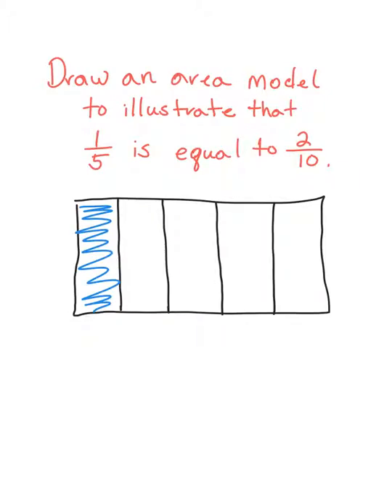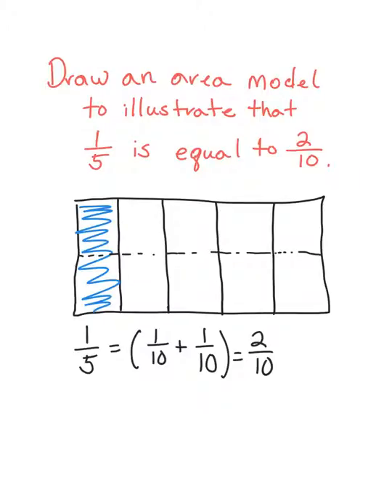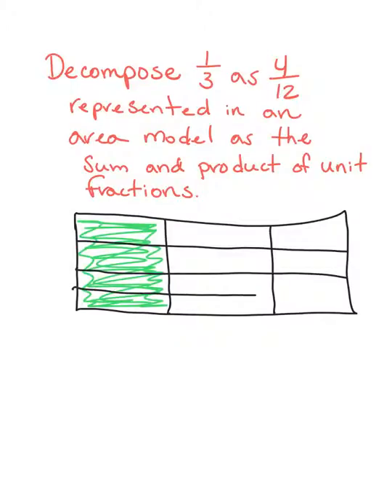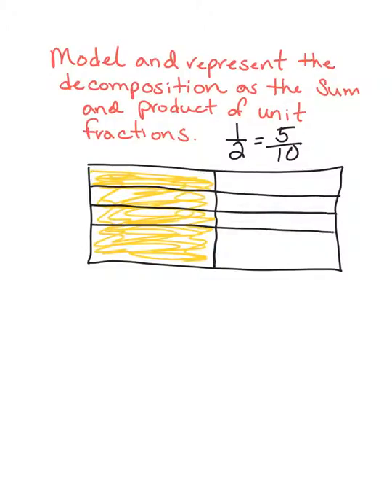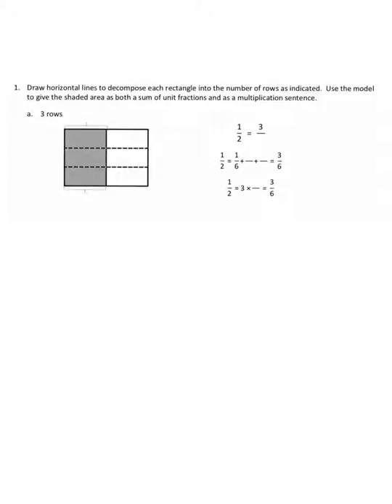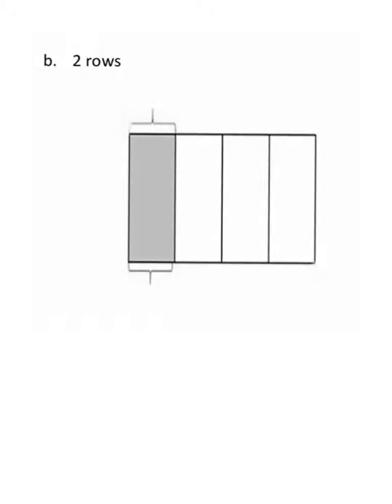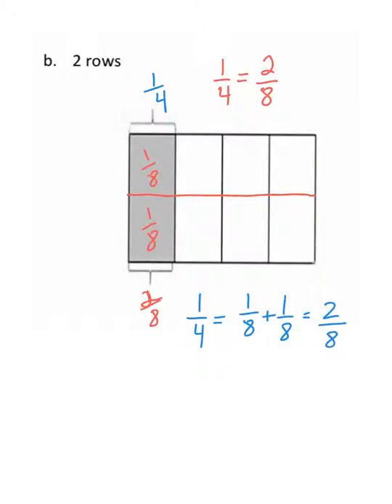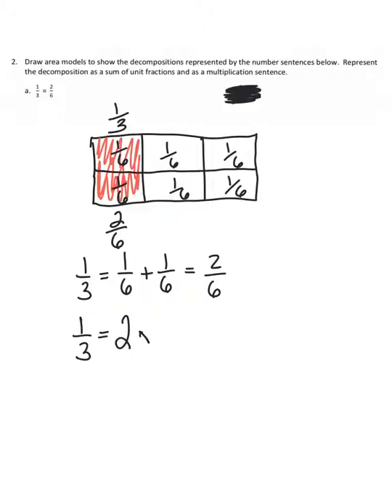module 5 lesson 5